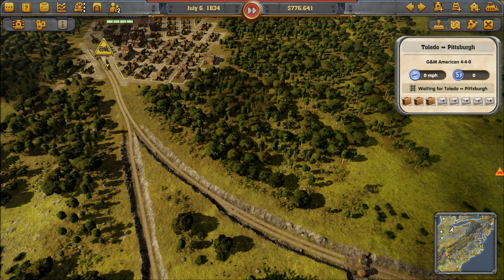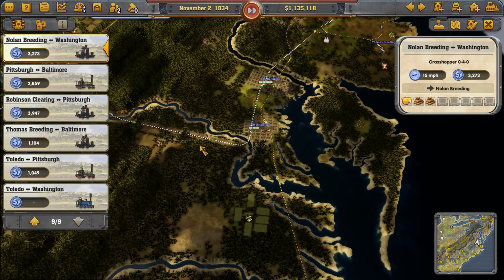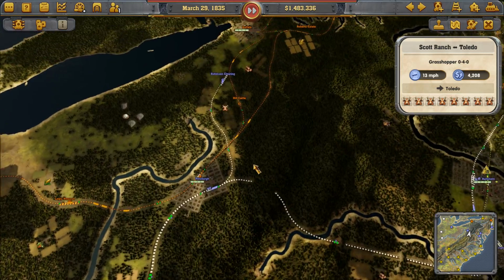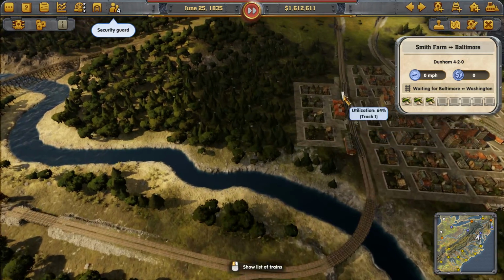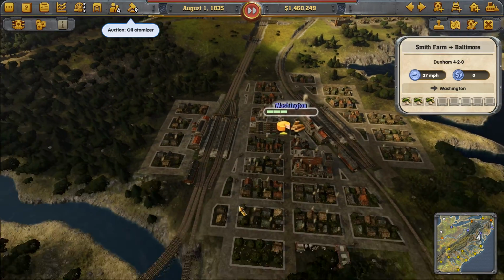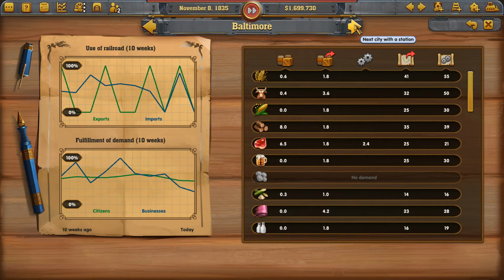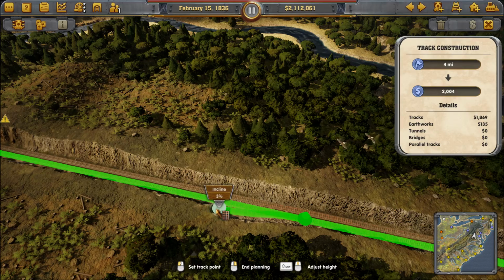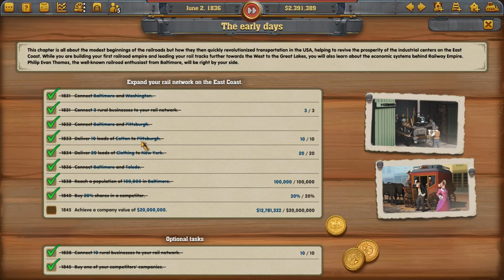Railway Empire - The Early Days, Chapter 2 - Part 3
Most major requirements done, just working on connecting all the rural communities!